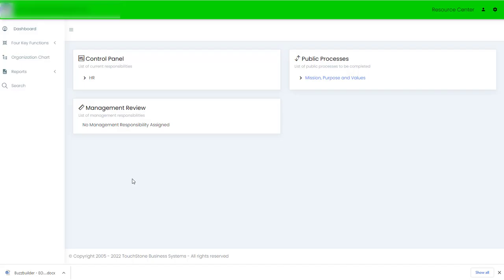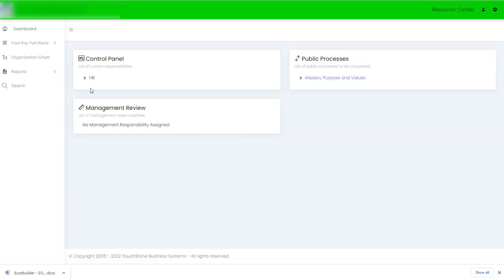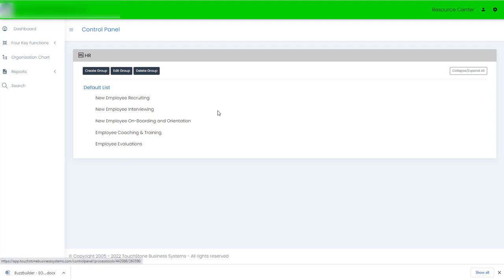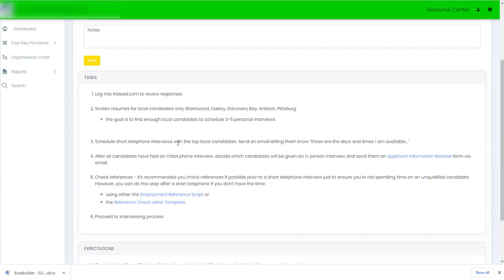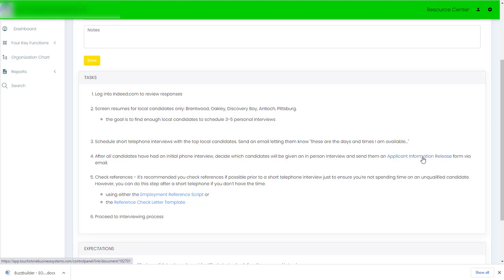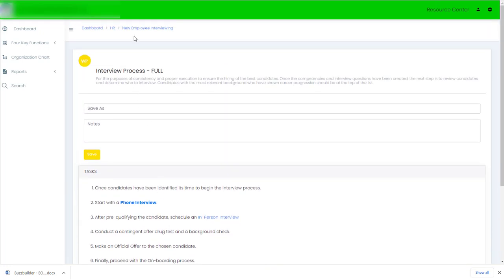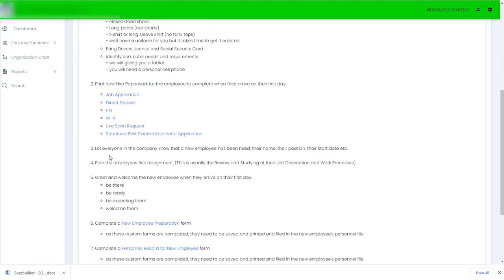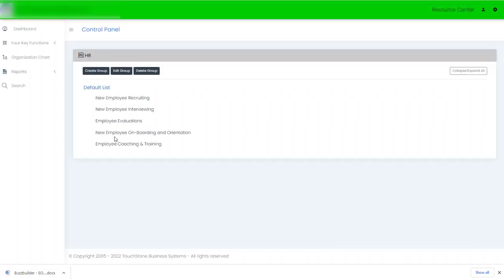Business Systemization - The Hiring Process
In this video we show the recruiting, interviewing, onboarding and orientation processes from the General Process Library

6 - How to Write a Business Process and ...